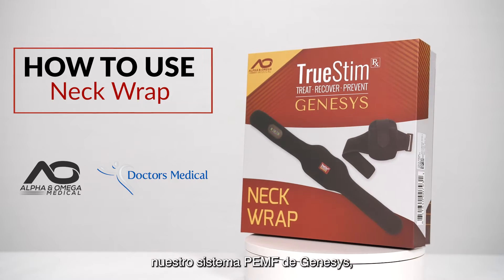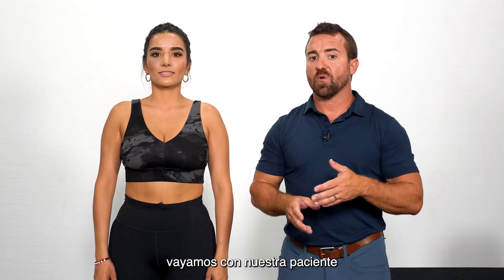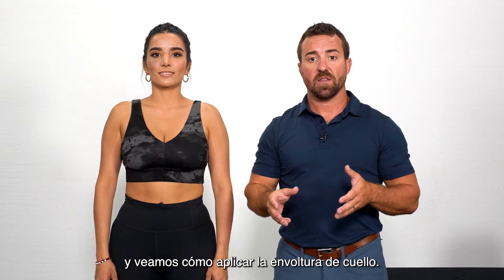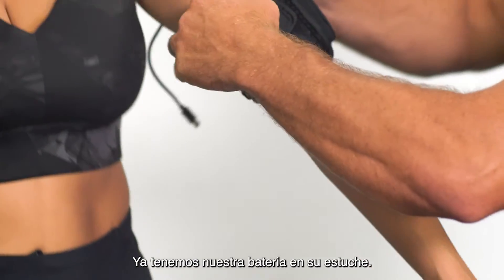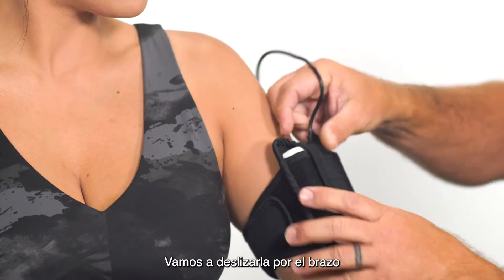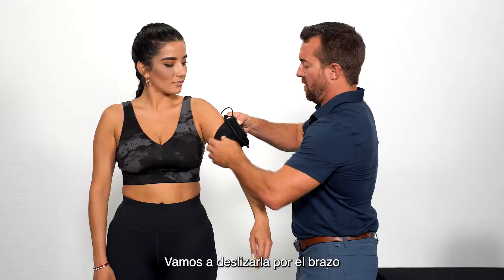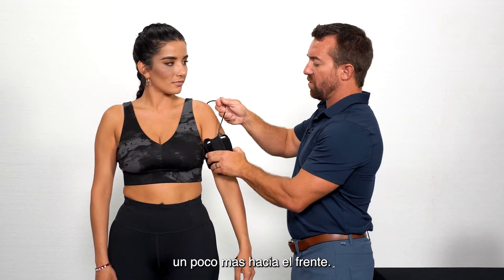Envoltura de cuello Genesys con subtítulos en español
En este video, aprenderá cómo aplicar y usar la envoltura para el cuello de Genesys y verá los subtítulos en español en la parte inferior de la pantalla.